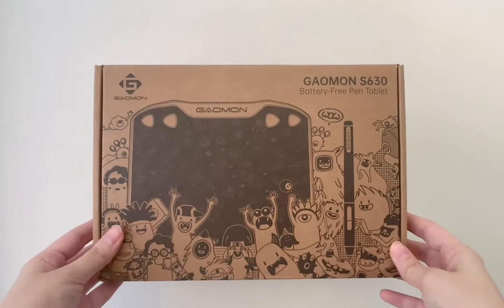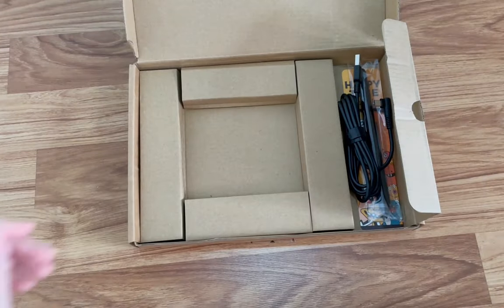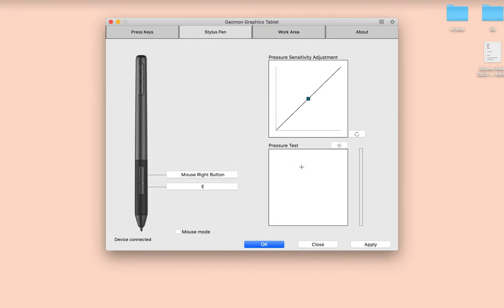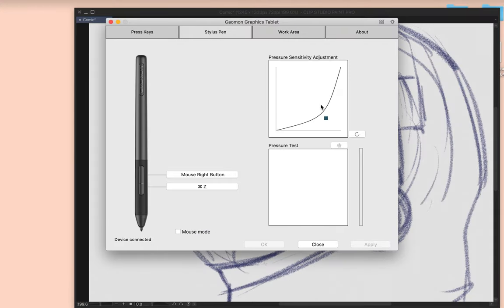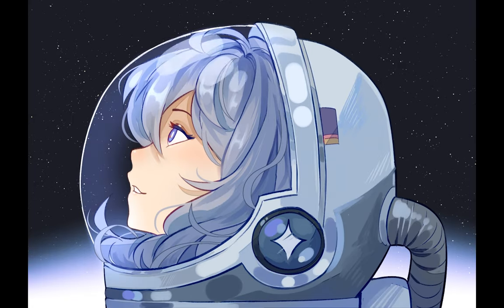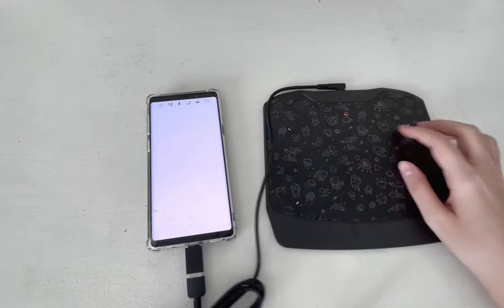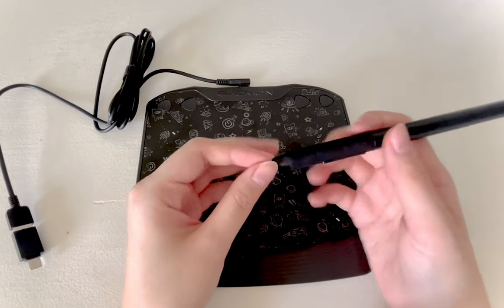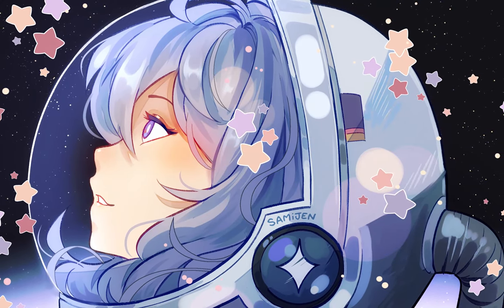GAOMON S630 - Unboxing + Review + Speedpaint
Timestamps below + this video has subtitles :)

The GAOMON S630 is a battery-free pen tablet
• 4 Customizable Shortcut keys
• Work Area :6'' work area
• Support some Android Devices
• 8192 battery-free pen
• Cute Cover

Check them out in these links!

Timestamps:
00:00 - Intro
00:33 - Unboxing
00:56 - Setup and driver
02:00 - ART
03:23 - Small problem
03:54 - Android test
04:50 - Final thoughts
05:34 - Outro